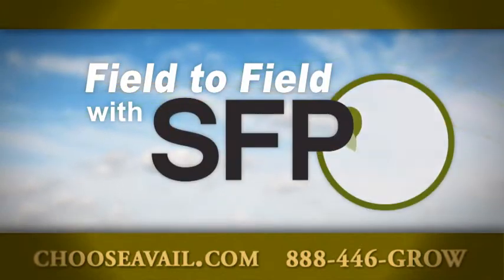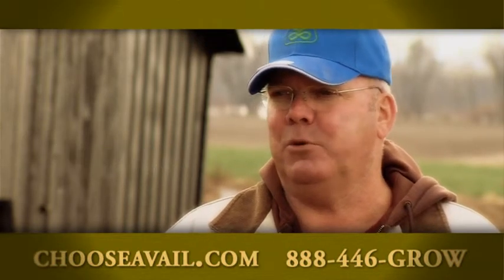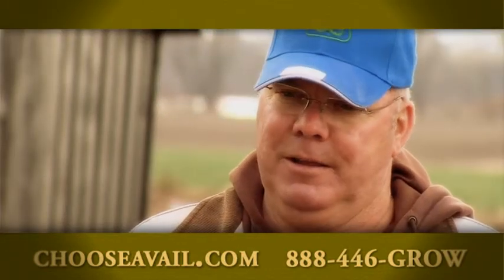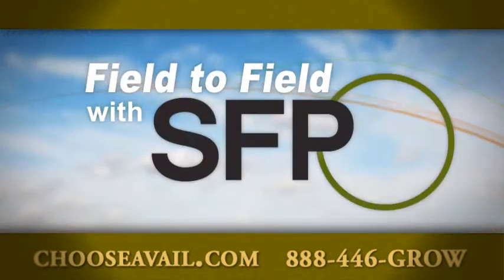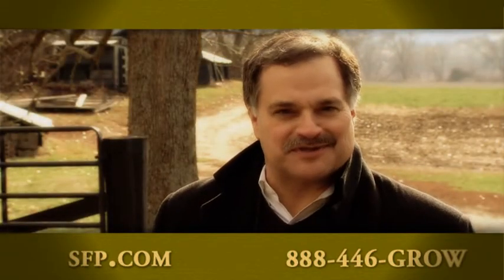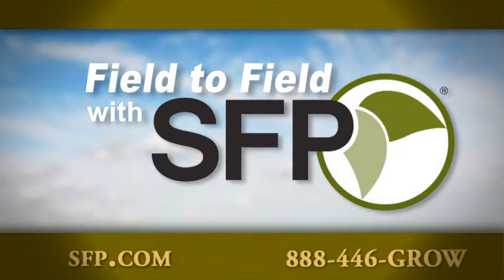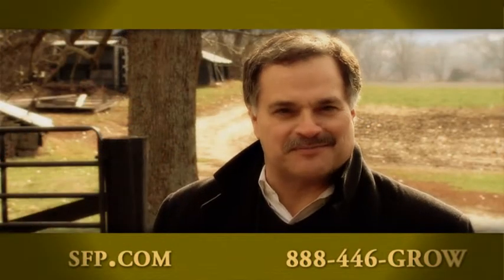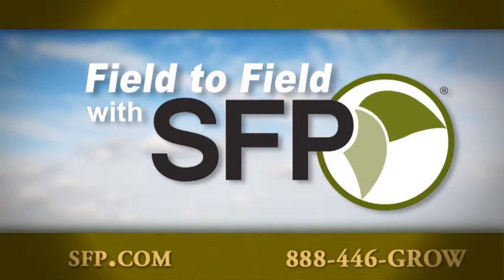Union, Kentucky, January, 2011, In the Field with the Schwenke Brothers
The Schwenke Brothers, Bob and Russell, in Union, Kentucky share their experience with AVAIL and NutriSphere-N on corn. Discover fertilizer efficiency with AVAIL and NutriSphere-N and maximize your nitrogen and phosphorus investments.